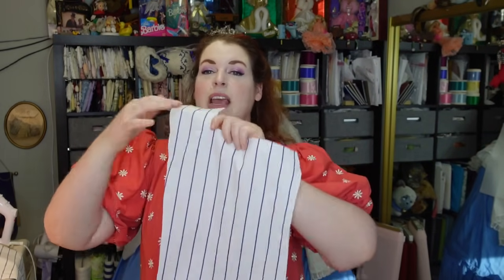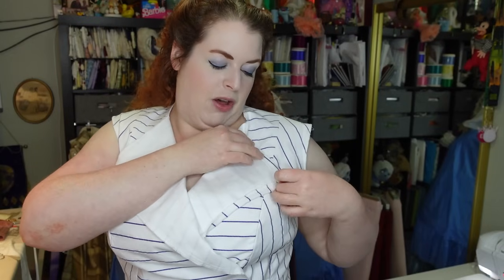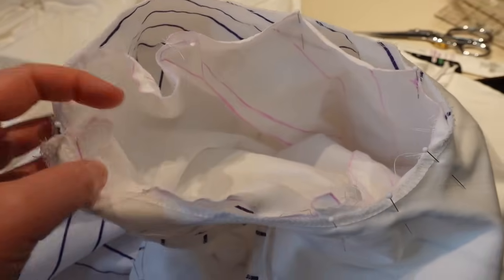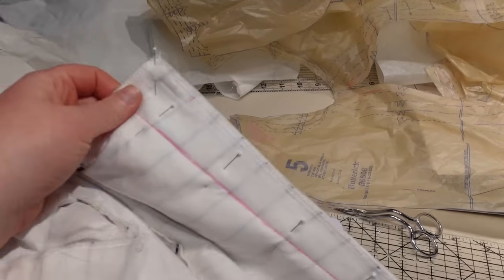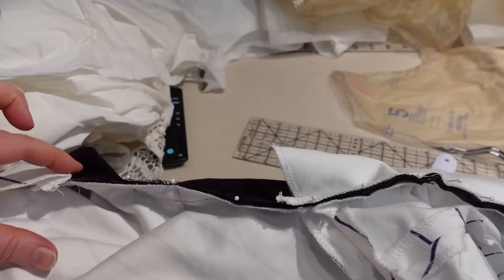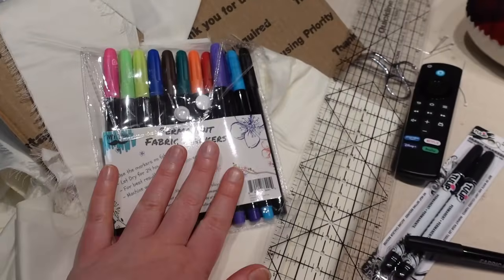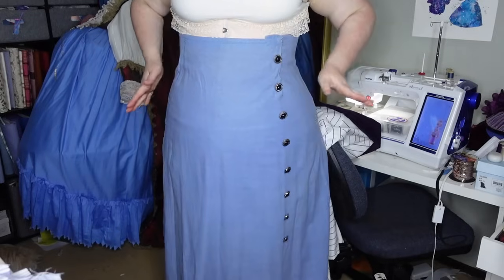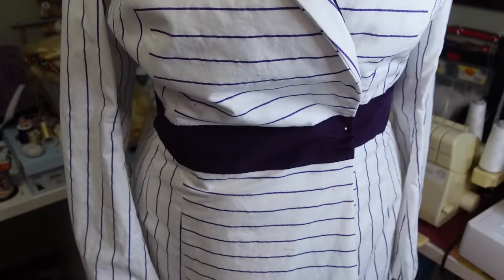I Made the Boarding Suit Jacket from Titanic!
Last week, I successfully mocked up the Titanic boarding suit jacket. This week, I'm constructing the whole jacket, and moving on to mock up the skirt. But will I finish in time for Costume College?

A lot of my reference images come from the Titanic Costumes Facebook group

20 pieces
12 pieces
5 piece black